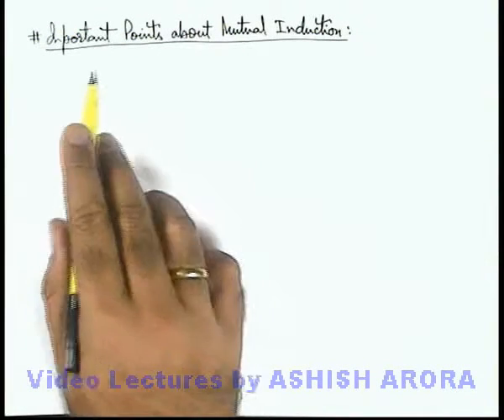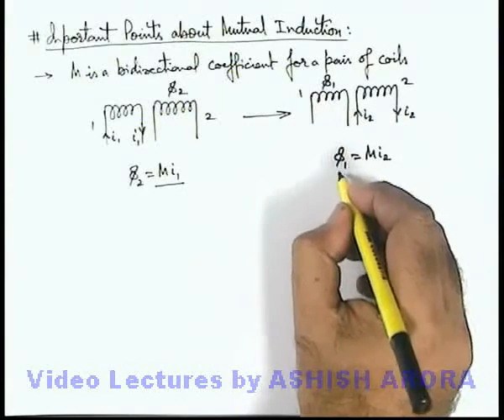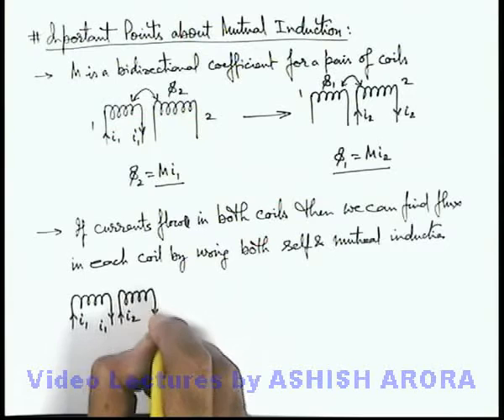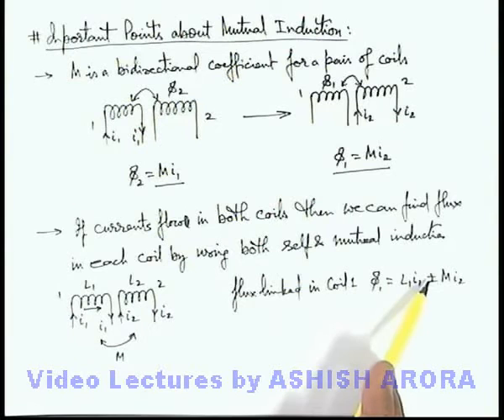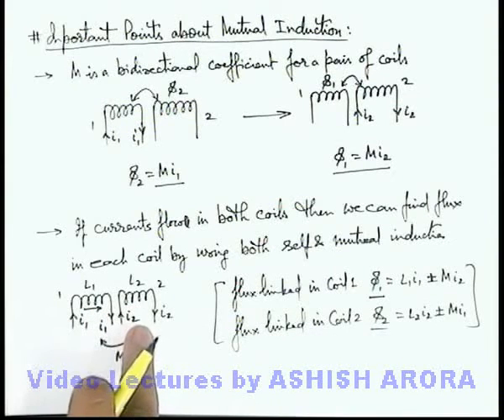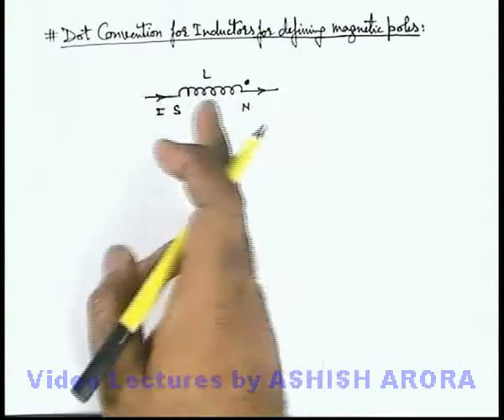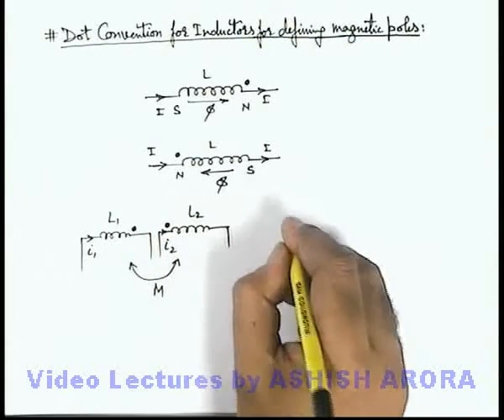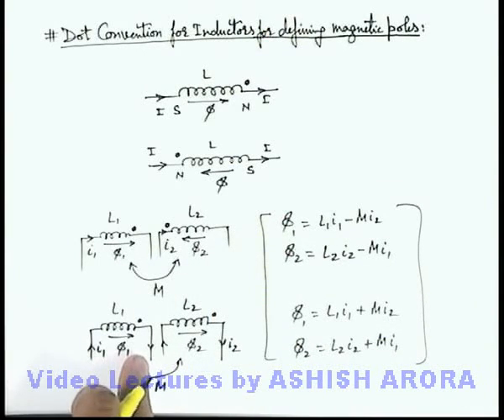Class 12 Physics | Self & Mutual Induction | #24 Important Points About Mutual Induction |JEE & NEET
PG Concept Video | Self and Mutual Inductance | Important Points About Mutual Induction by Ashish Arora